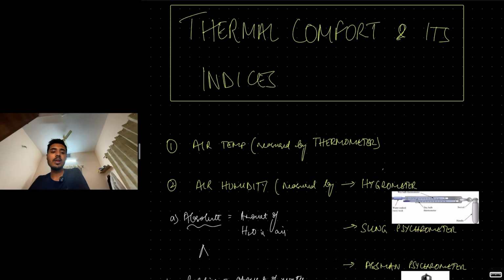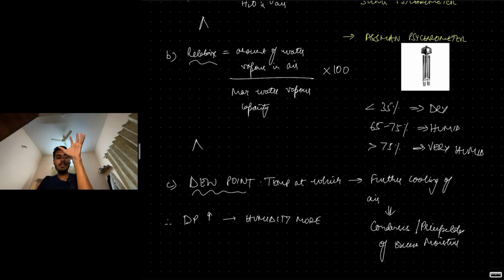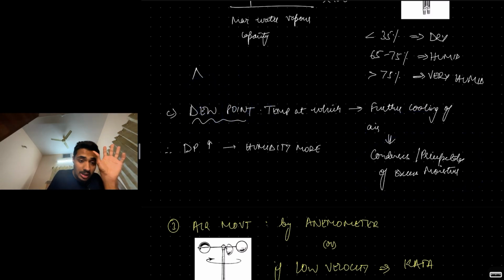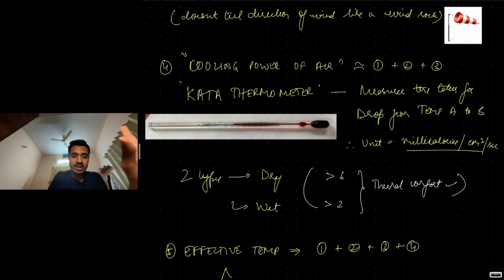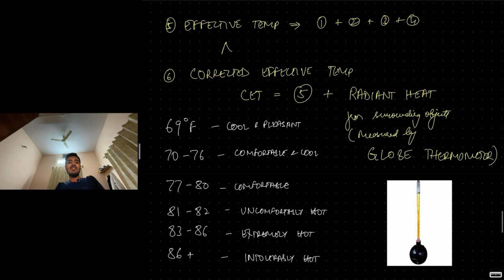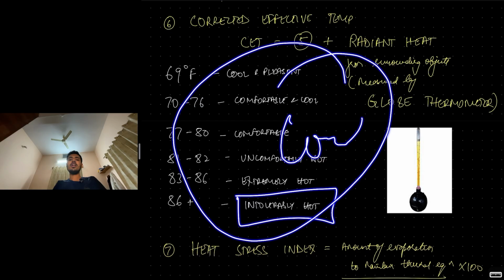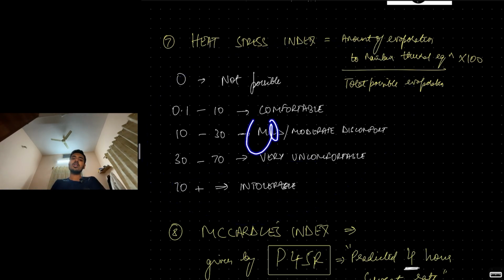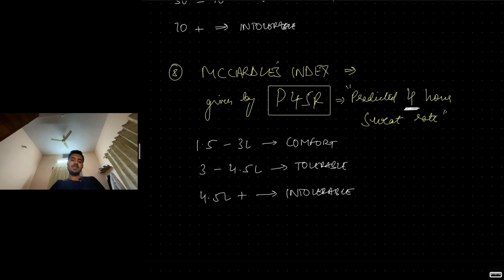THERMAL COMFORT | COMMUNITY MEDICINE | MBBS